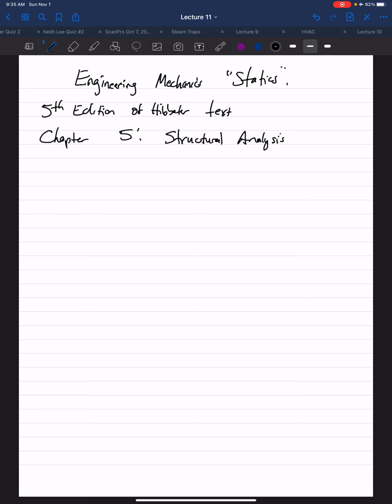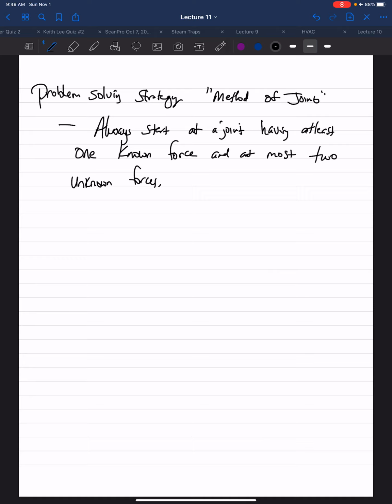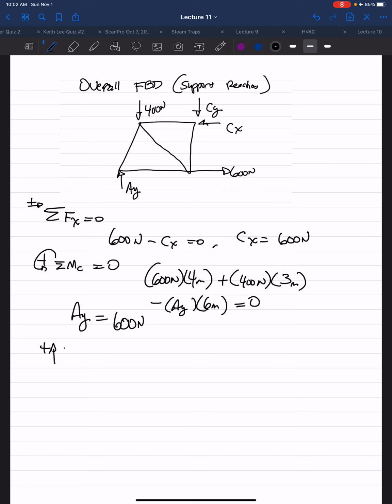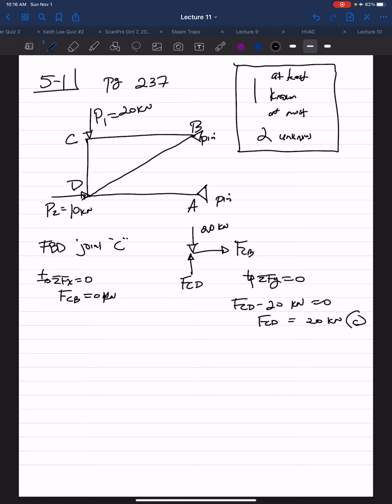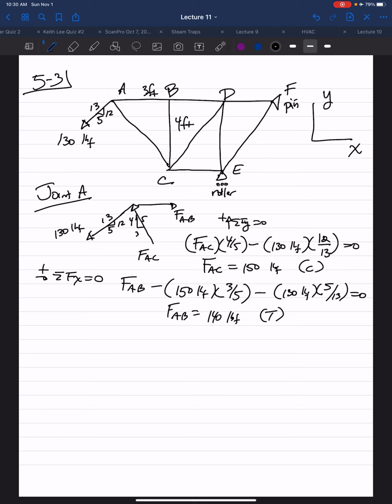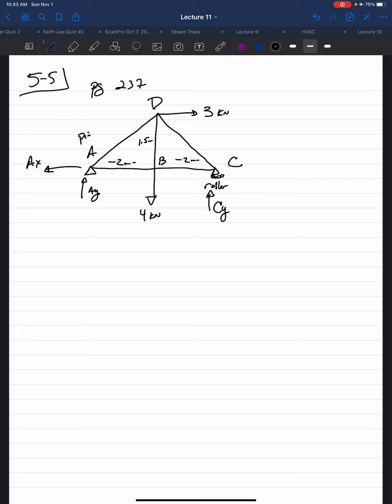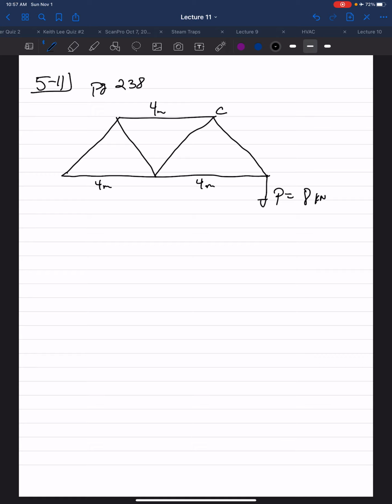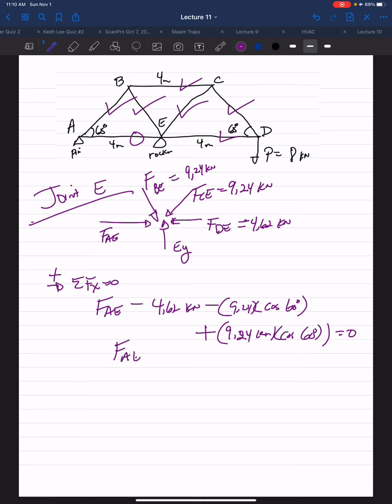Chapter 5 Method of Joints